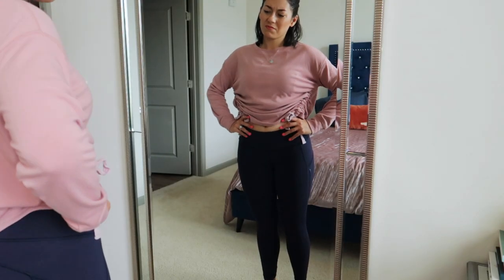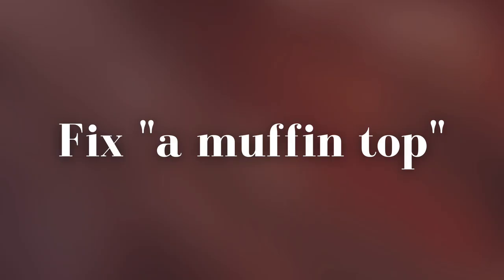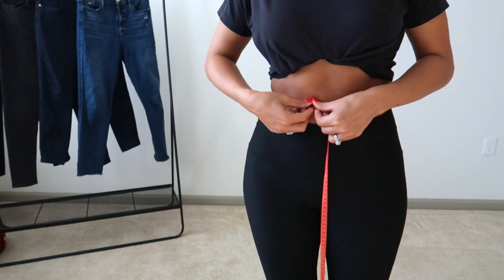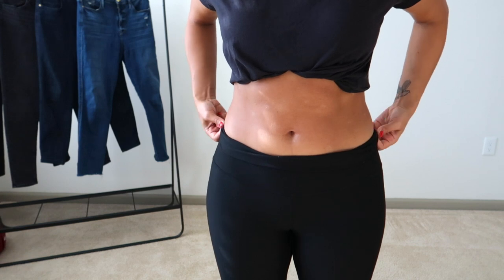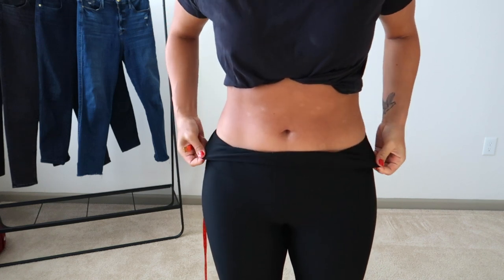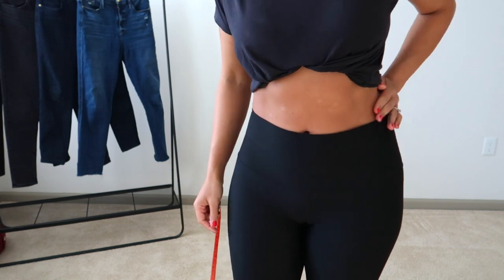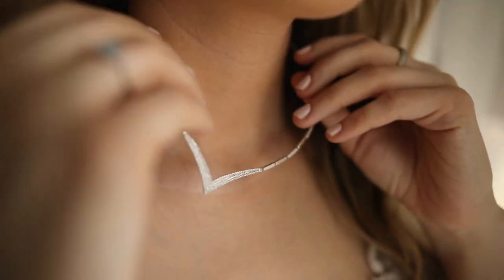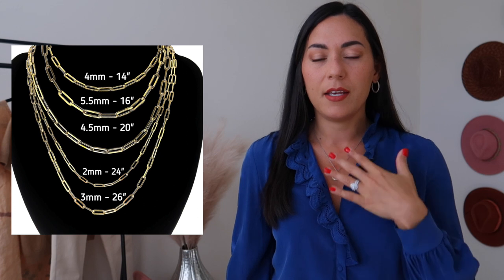Clothing Fixes for Body Confidence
Do you have a muffin top, or are your jeans just not flattering your curves? Are you trying to disguise big arms? Are your legs too short? Or maybe you feel too short in general. In today’s video, I’m showing you how to adjust your clothing to flatter your beautiful body. As a bonus, each section includes a posture adjustment to enhance your natural beauty.

Priska

🛍️  LINKS:
(Includes commissionable links.)
In this video, I feature the *Scottie Wide Brim Fedora* in black.